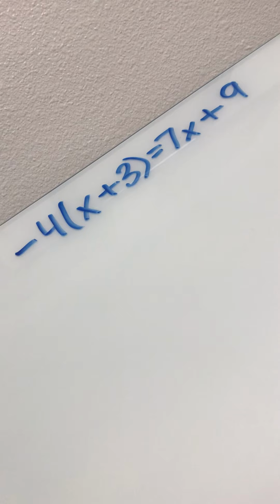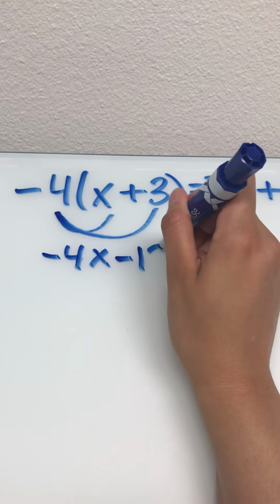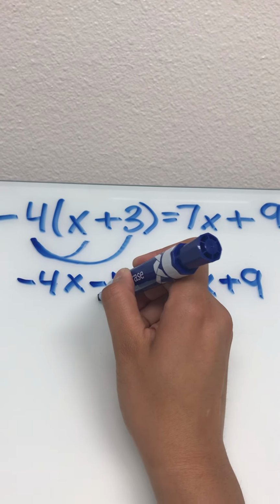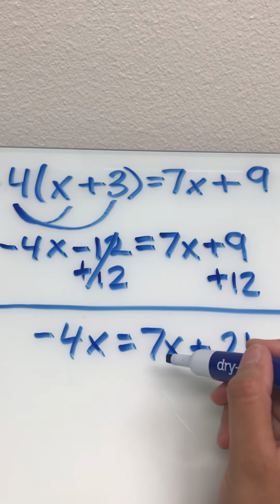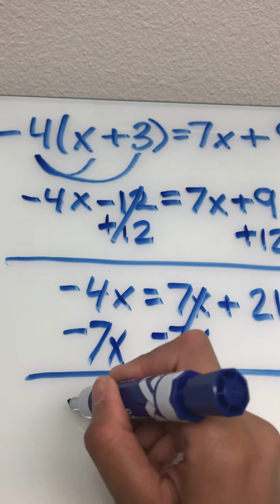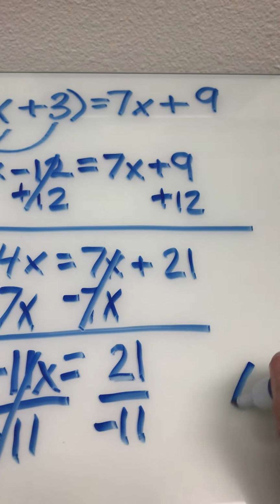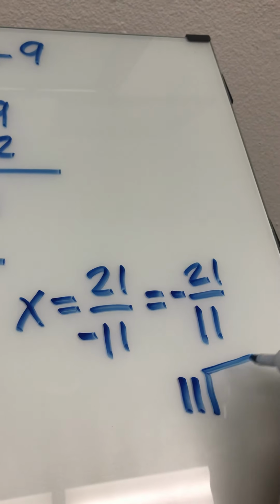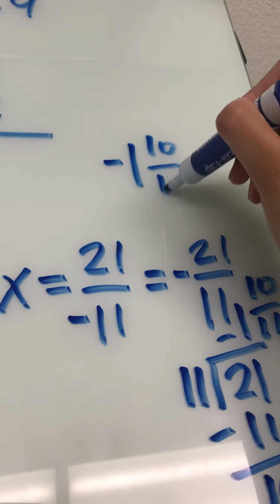Math Monday Break Down- Linear Equations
Step by step instructions on how to solve a linear equation.